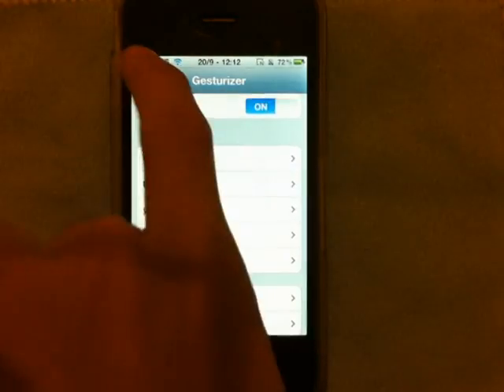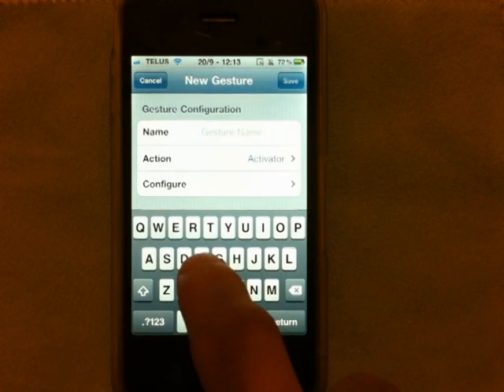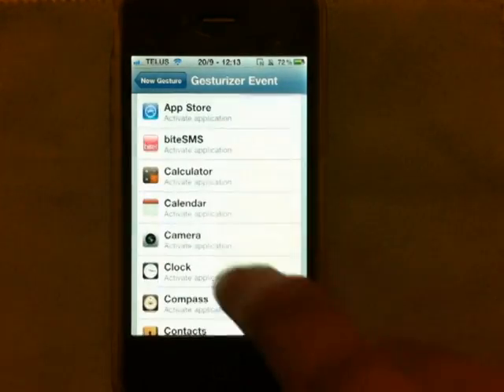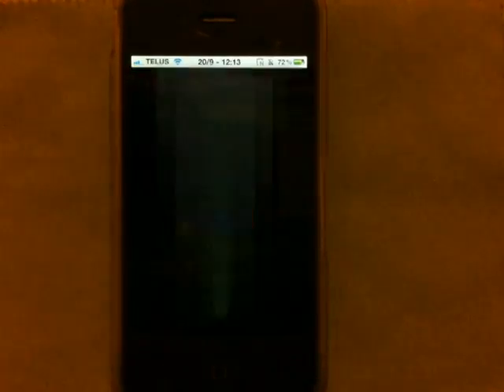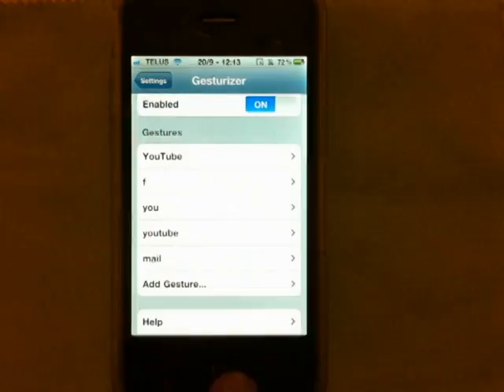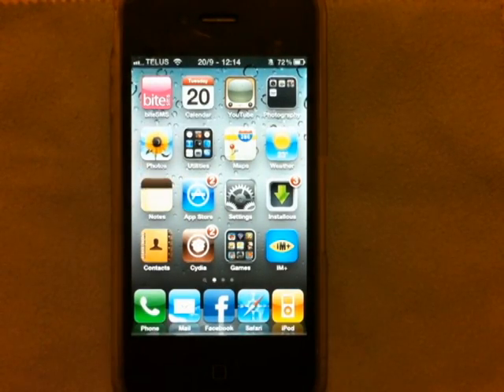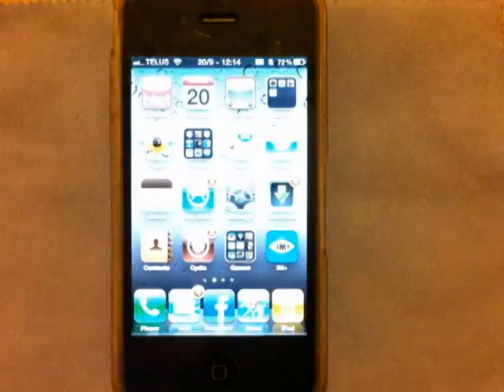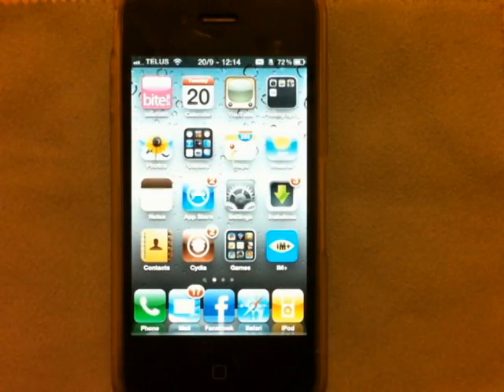Gesturizer App Review - Cydia App for iPhone 4S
Shameel from CellPig shows how great the new Cydia App Gesturizer is - set finger swipes to open certain apps!